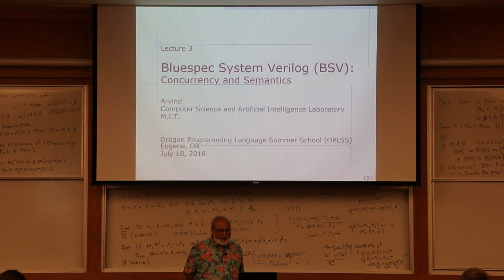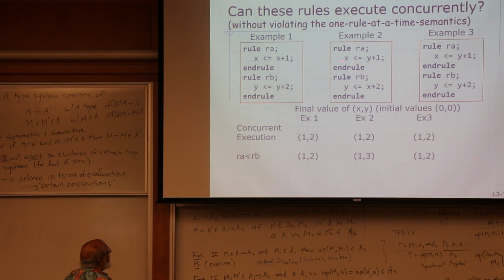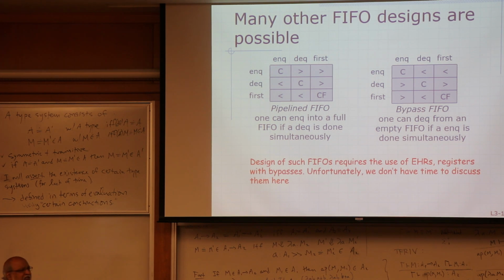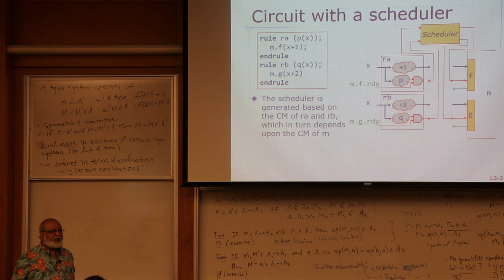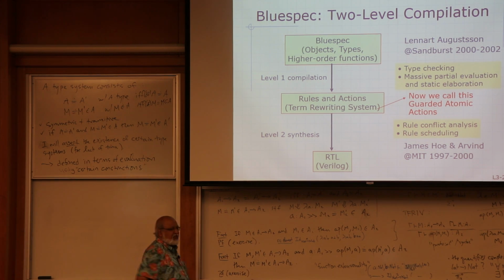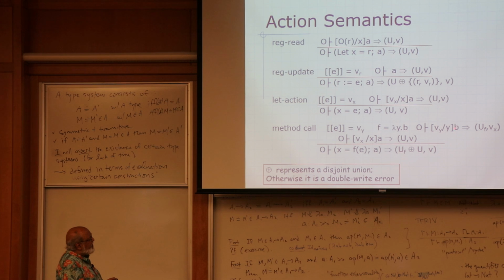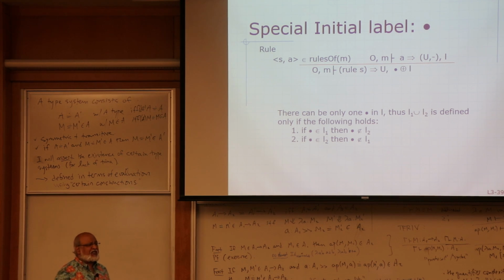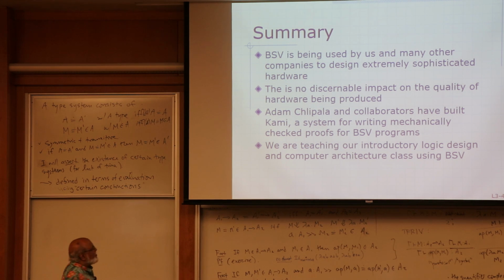Bluespec System Verilog: Concurrency and Semantics - Arvind - OPLSS 2018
Title: Bluespec System Verilog: Concurrency and Semantics
Speaker: Arvind, Massachusetts Institute of Technology
Date: Tuesday, 17 July 2018, Session 3

Topics: Bluespec ; Verilog ; concurrency ; semantics